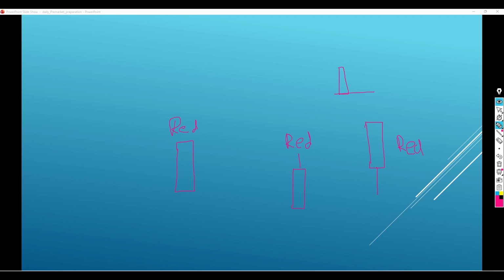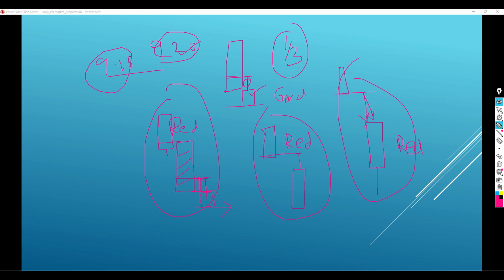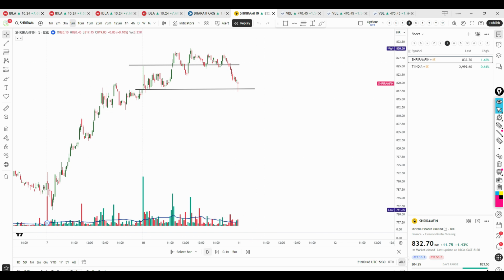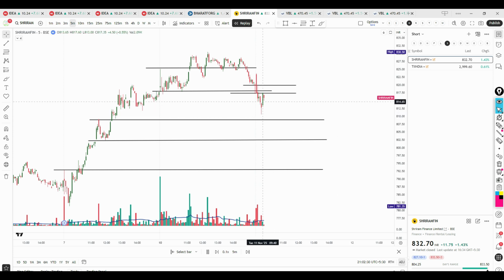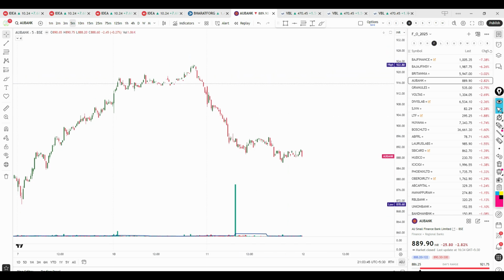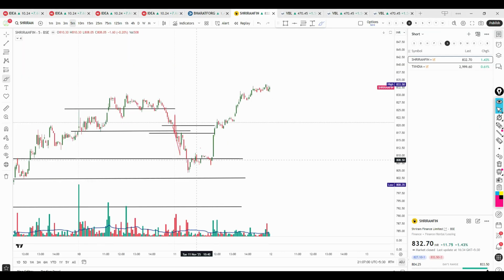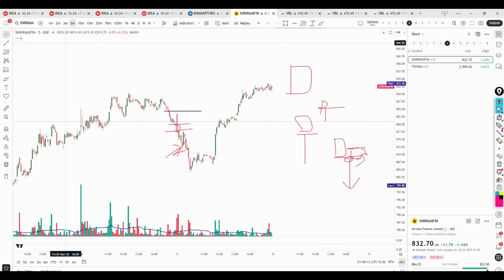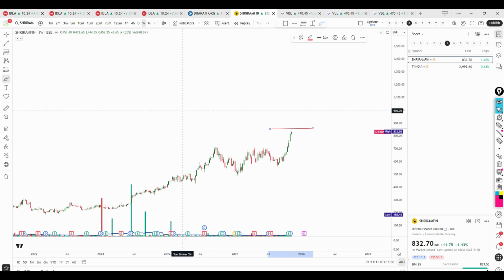The perfect entry technique for opening candle.